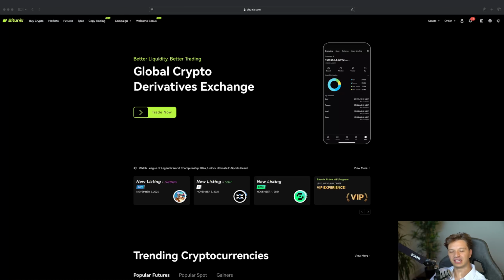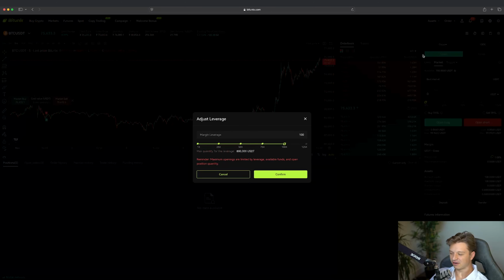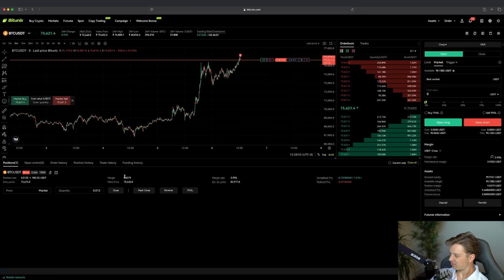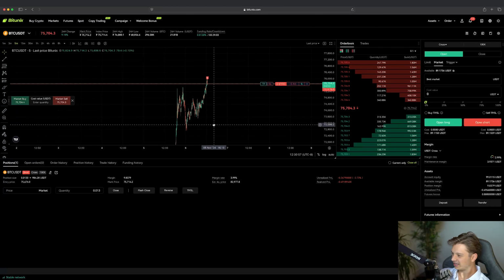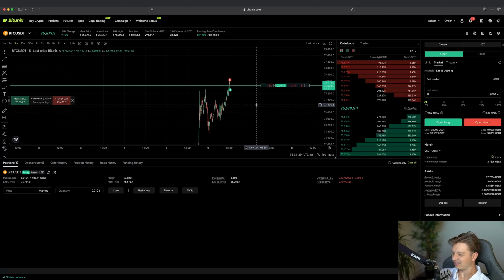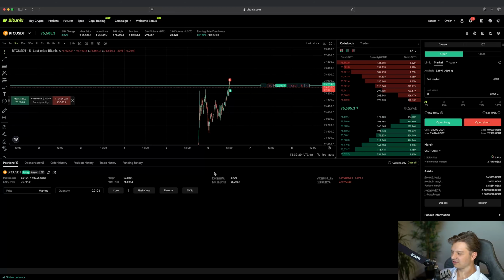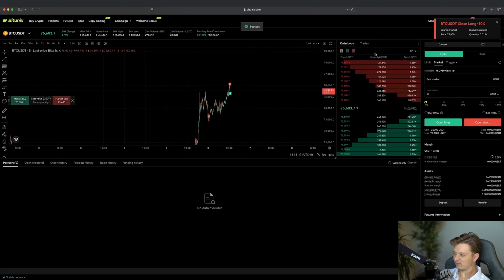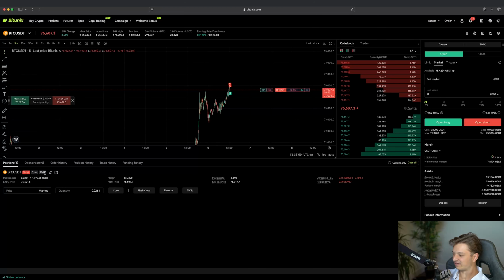How to use Leverage on Bitunix?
Discover how to use leverage effectively on Bitunix to maximize your trading potential. We’ll walk you through setting leverage levels and understanding how they impact your trades, helping you make the most of every market opportunity. Learn to manage leverage with confidence!

About Bitunix
Bitunix is a global crypto derivatives exchange founded in 2021, and dedicated to offering intelligent, social, highly secure, and cost-effective trading services to its users. Bitunix specializes in both crypto spot and perpetual futures trading, boasting more than 250 trading pairs with up to 125x leverage.

With attributes such as best liquidity, 24/7 customer support, and a strong commitment to regulatory compliance, Bitunix remains at the forefront of delivering a reliable trading experience for the global crypto community. Bitunix has attracted over 1,000,000 users from 100+ countries and has facilitated a cumulative daily trading volume that exceeds $1 billion on the platform.